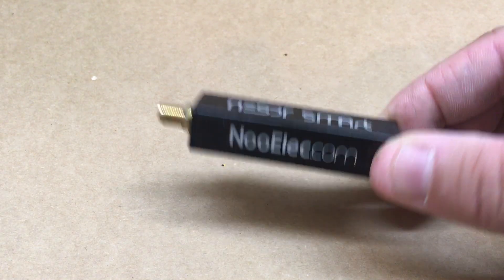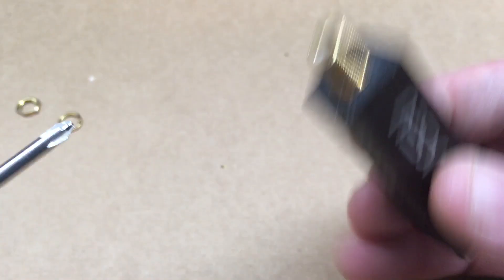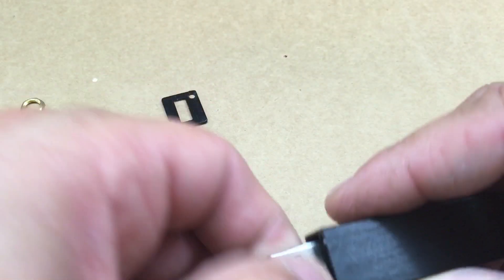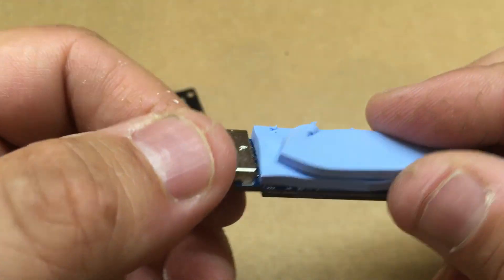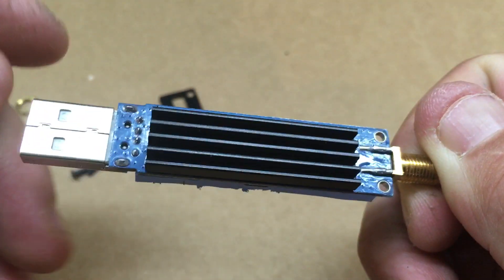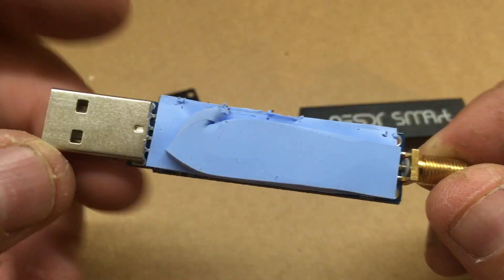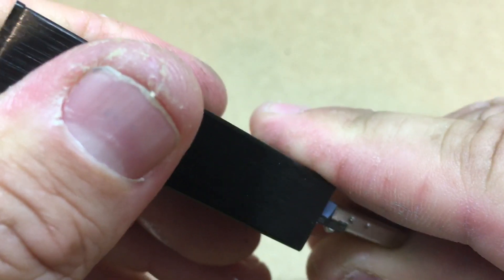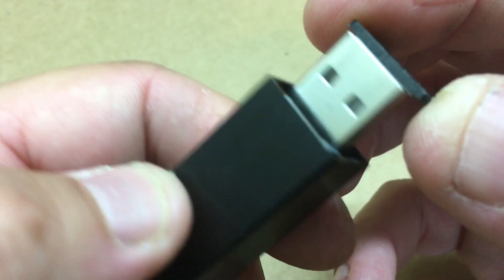Inside The NooElec NESDR Smart USB Dongle